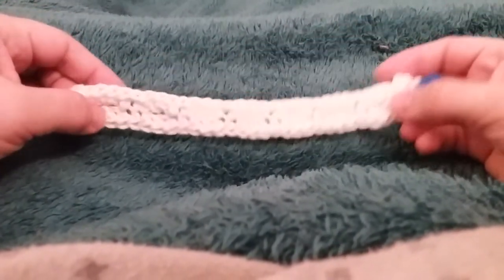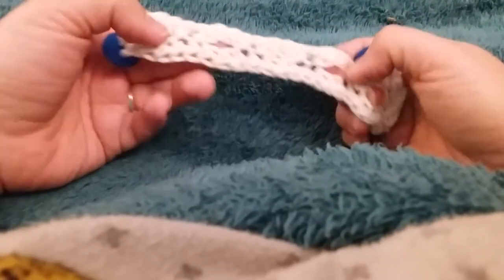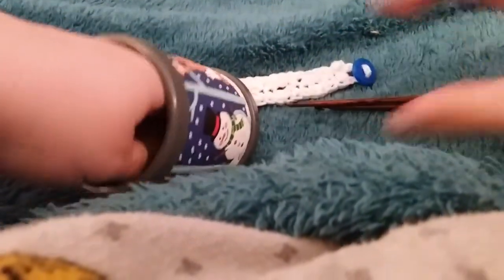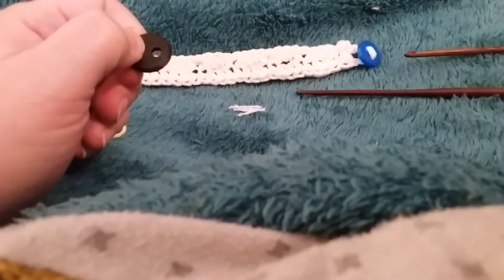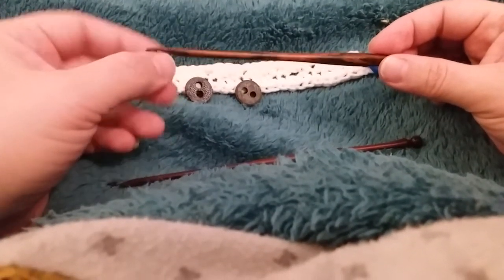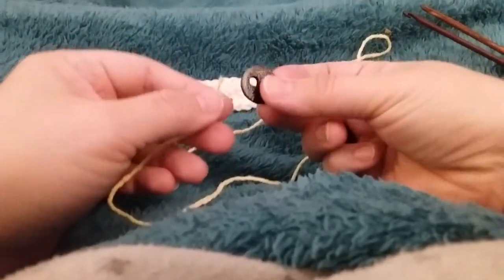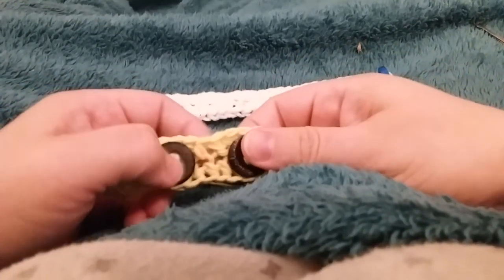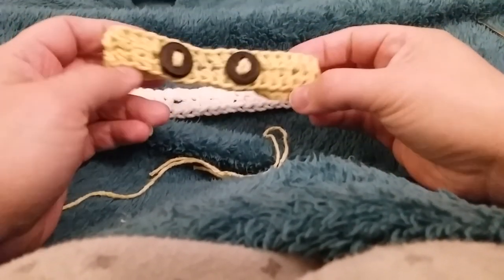Crochet ear saver for PPE masks with buttons - tutorial video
A quick crochet project to hold PPE masks with elastic over ear holders off of the backs of ears designed by Ahmie Yeung. Commercial permission granted.